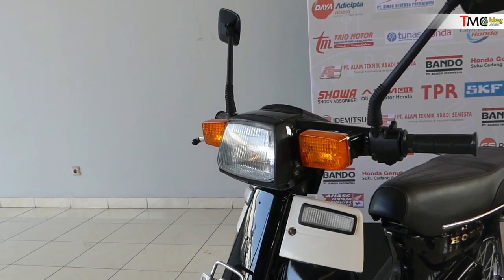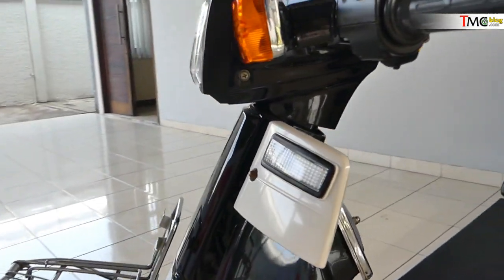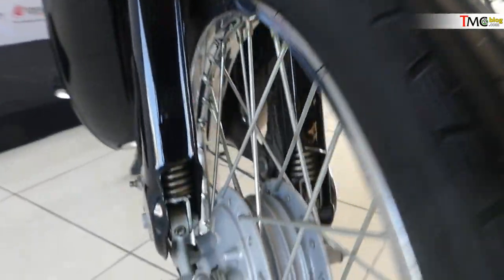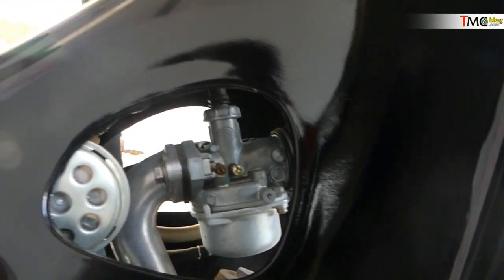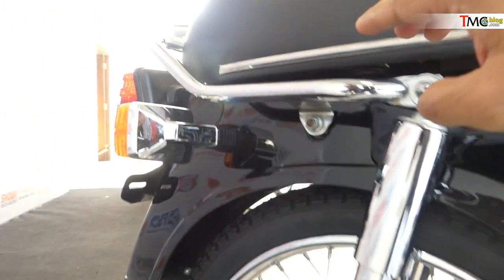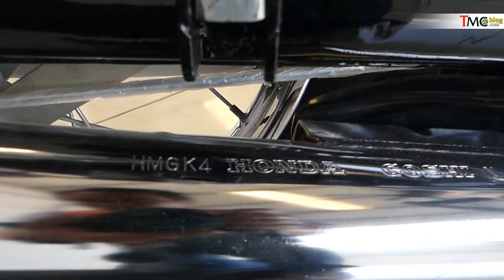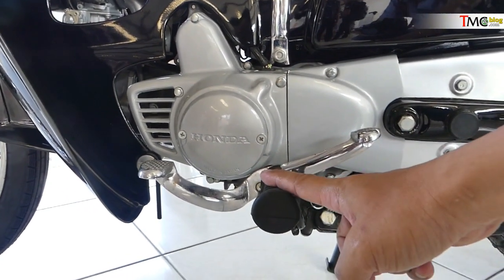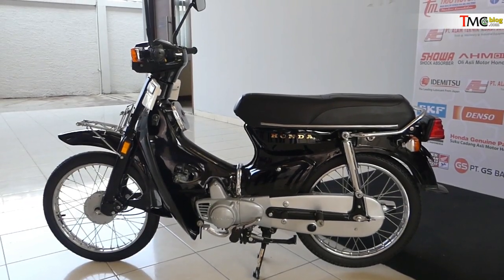VLOG : Intip Hasil Restorasi Honda C800 Supercub . . Milik DAM Bandung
Di Video ini sobat bisa melihat bagaimana seriusnya Owner dari DAM bandung , main dealer Honda di Jawabarat dalam mewujudkan restorasi Honda C800 Supercub agar sesuai dengan saat pertama kali dirilis